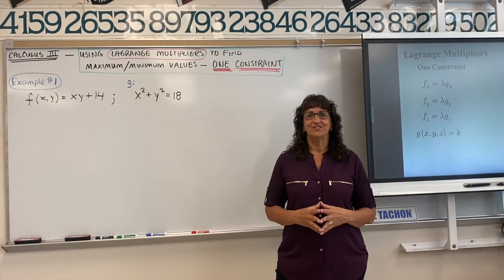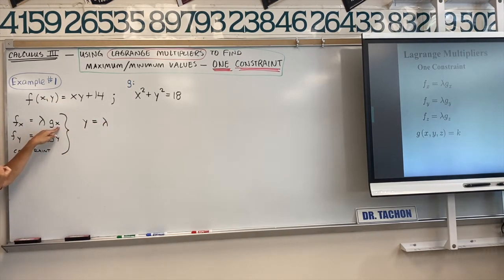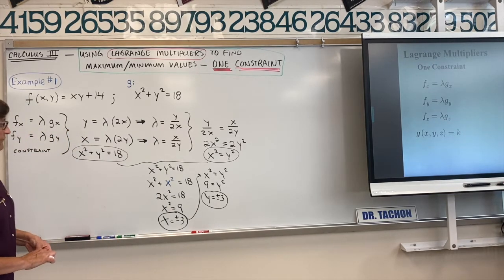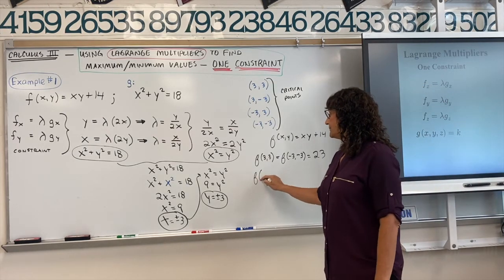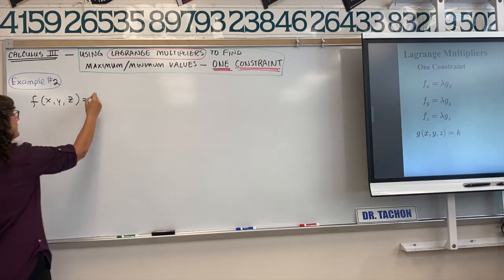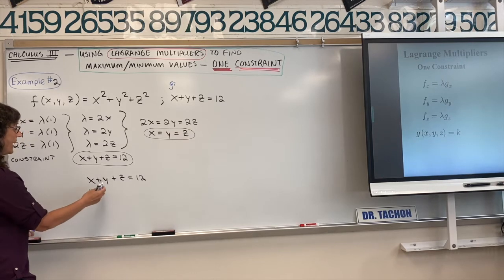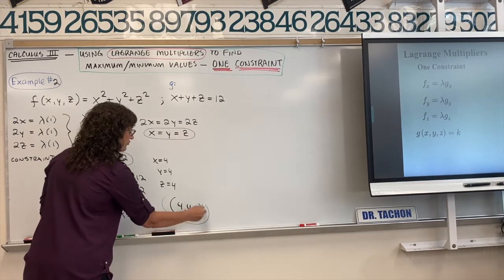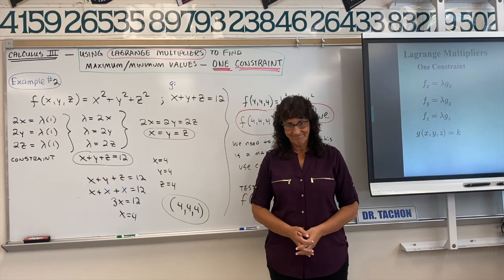Lagrange Multipliers - One Constraint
Find Extreme Values of a Multivariate Surface using Lagrange Multipliers subject to One Constraint!  (Calculus 3 - Application of Partial Differentiation)
1:25 Example 1
10:25  Example 2